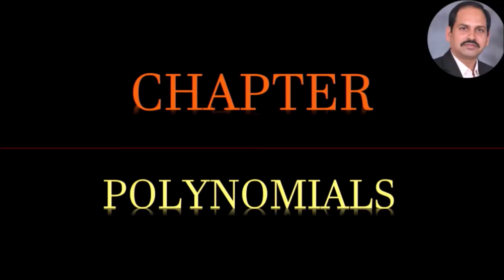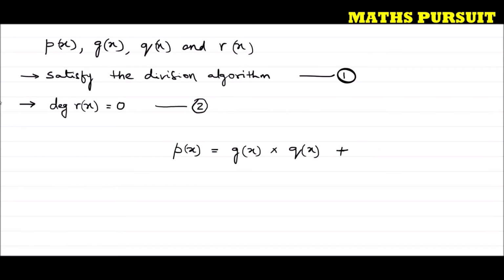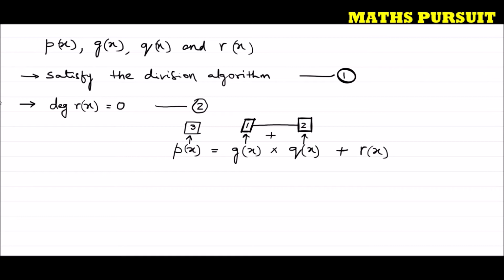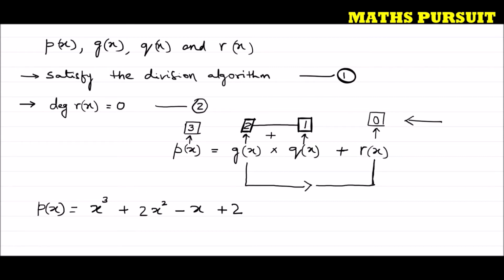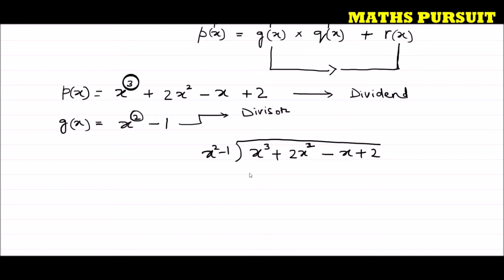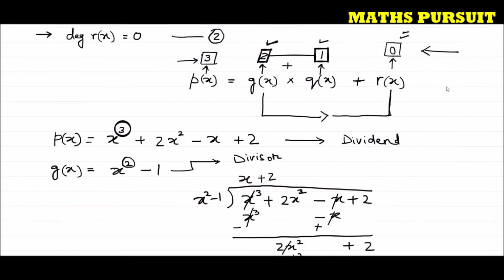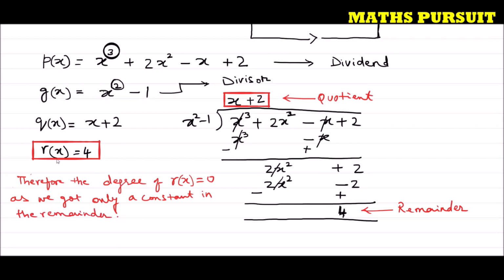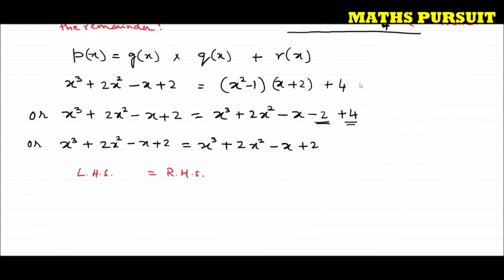Polynomials 𝑝(𝑥), g(𝑥), q(𝑥) and r(𝑥), which satisfy the division algorithm and deg r(𝑥) = 0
Give examples of polynomials 𝑝(𝑥), g(𝑥), q(𝑥) and r(𝑥), which satisfy the division algorithm and deg r(𝑥) = 0